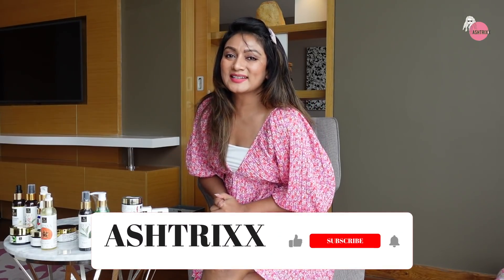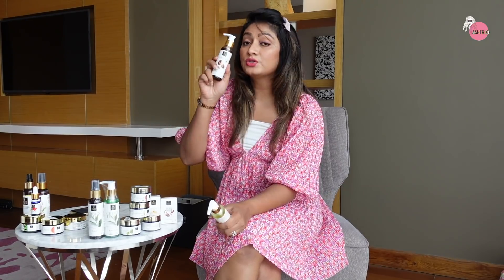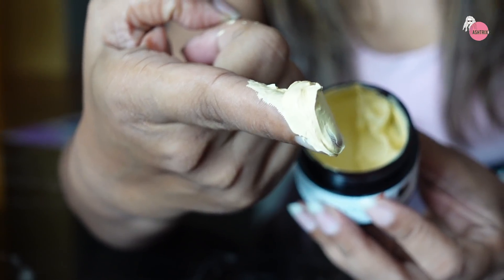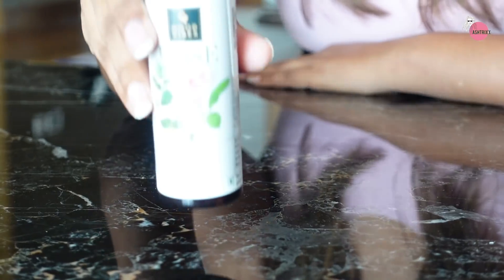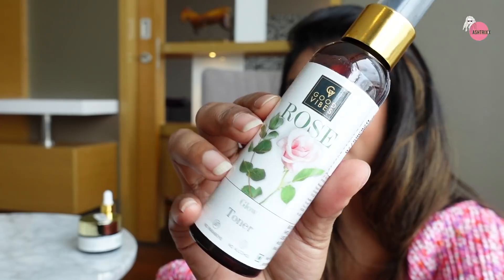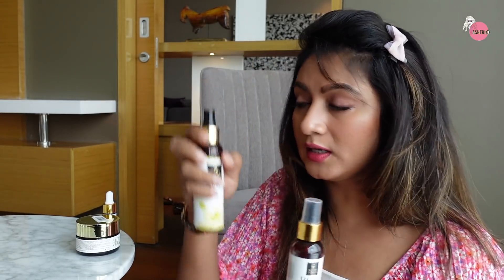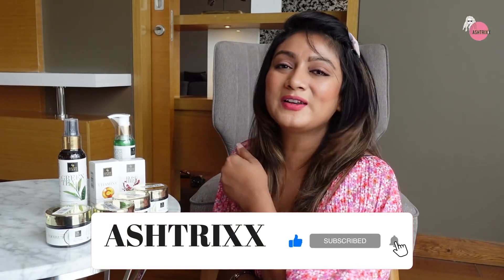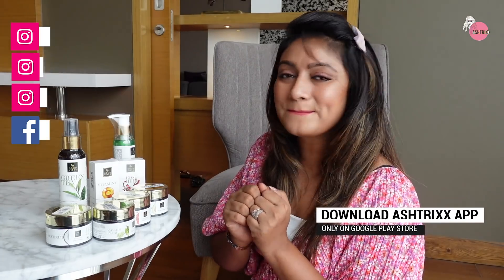Birthday GIVEAWAY! || Budget friendly good vibes haul || Ashtrixx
💜Good Vibes Papaya Glow Face Mask | Brightening, Lightens Scars | With Basil | No Parabens, No Sulphates, No Mineral Oil, No Animal Testing (50 g)
💜Good Vibes Rose Glow Toner | Lightweight, Brightening| With Honey | No Alcohol, No Sulphates, No Parabens, No Mineral Oil, No Animal Testing (120 ml)
💜Good Vibes Papaya Brightening Face Wash | Deep Pore Cleansing, Non-Drying | With Mulberry | No Parabens, No Mineral Oil, No Animal Testing (120 ml)

sub_confirmation=1

The products used in the video are bought/sent to me from brands to use in my professional capacity,but all the views expressed are my own.I recommend products and brands that I like and believe in only 😊

 LICENSEE NAME: Sudhir Kumar jannu

USAGE TYPE:Commercial
ASSET TITLE:really Happy To Make You Happy
ASSET ID:#1029607
ASSET DOWNLOAD CODE:
c6aac5d33a56be52554e1cdb28bccff31699c20c7dbffd49f74dfaae3a5b11ee:46144856
DOWNLOAD DATE:
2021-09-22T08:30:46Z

USAGE TYPE:Commercial
ASSET TITLE:So Much Fun
ASSET ID:#924115
ASSET DOWNLOAD CODE:
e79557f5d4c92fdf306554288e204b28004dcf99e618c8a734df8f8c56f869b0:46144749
DOWNLOAD DATE:
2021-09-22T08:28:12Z